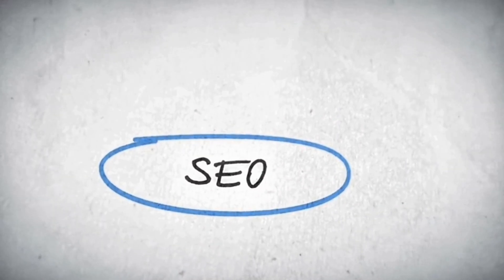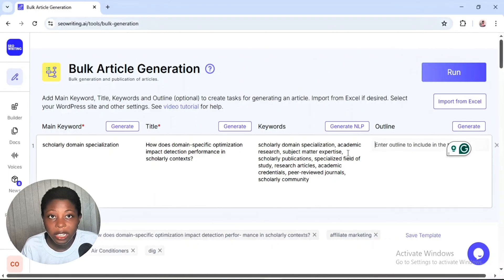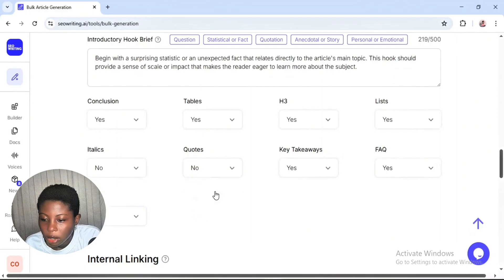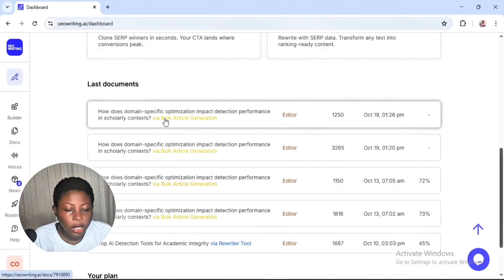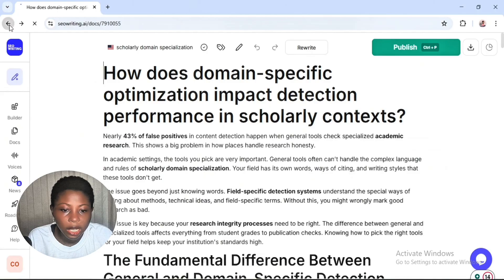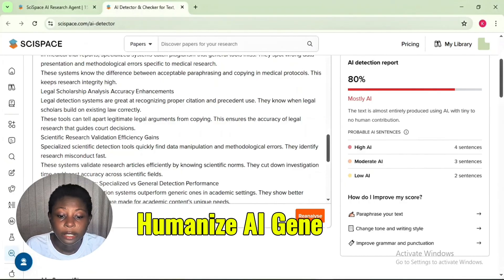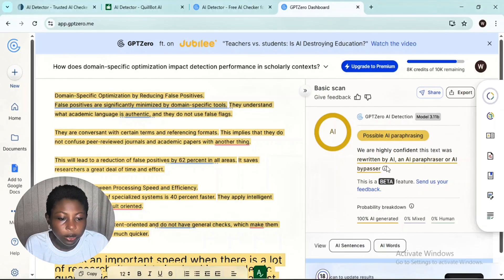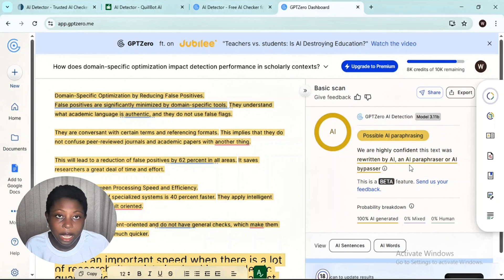Best SEO AI in 2025: Testing Different AI Models For SEO Writing!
Are you a blogger, freelance writer, or someone who write news articles or research papers? In today's video, we're diving into a head-to-head comparison of two cutting-edge AI models: "Claude 4.5 Sonnet" and "DeepSeek V3.1."

We'll find out if either can outperform popular AI detector tools, including SciSpace AI Detector, which focuses specifically on identifying AI-generated content in research papers.

Plus, if you find that your writing scores an AI detection score of 5%-30%, don’t worry! By the end of this video, I’ll share tips on how to humanize your content using the Stealth Writer AI. Let’s jump in and see how these models perform in the world of SEO writing!

✨Sign up with SciSpace and get 100 credits to detect AI score

0:00 Intro
0:13 Testing Claude 4.5 Sonnet vs DeepSeek V3.1 models in SEO WRITING
1:45 SEO Writing with Claude 4.5 Sonnets
6:23 SEO Writing with DeepSeek V3.1
7:32 Evaluating the text of an AI-generated article composed by the Claude 4.5 Sonnet and DeepSeek V3.1 AI models using AI detection tools: GPTZero, ZeroGPT, Quillbot, and SciSpace.
11:55 How To Humanize AI Content and Get 100% Human Score Free
13:30 Final text
16:35 Conclusion

✨Related keywords✨